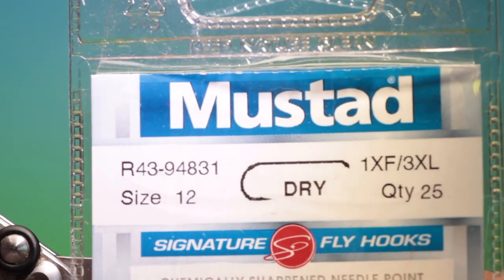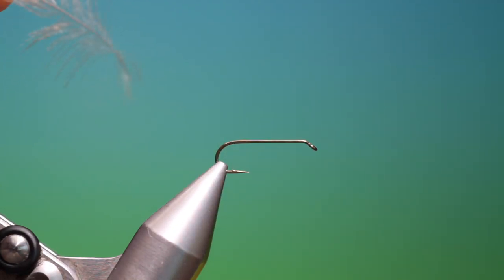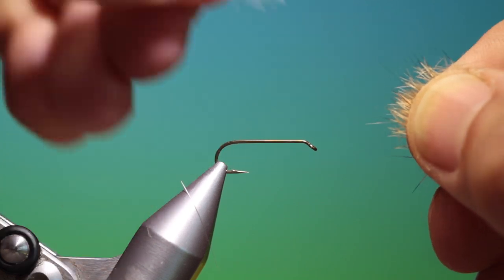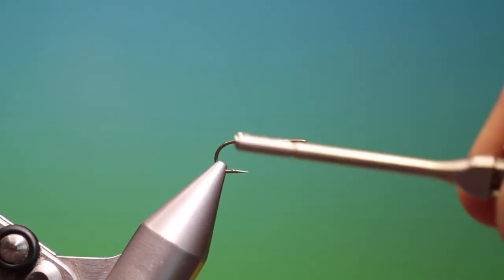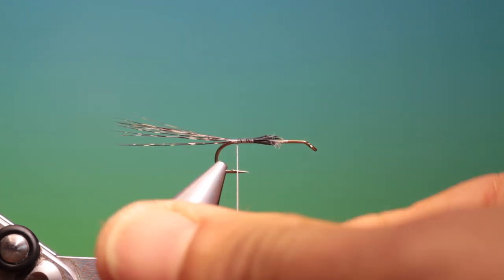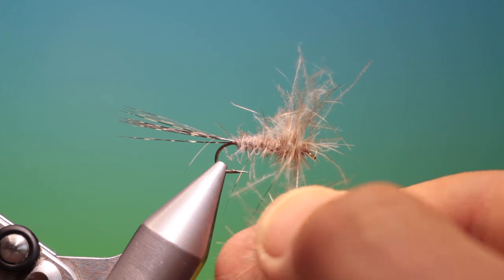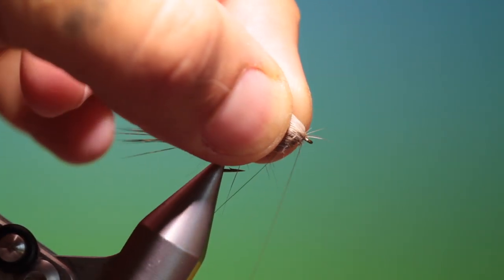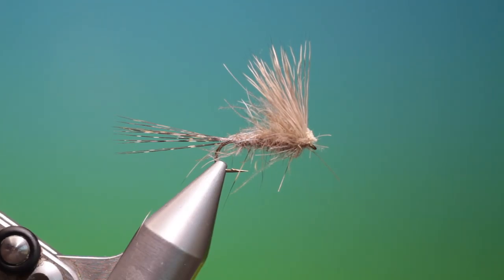Fly Tying the Ugly May with Barry Ord Clarke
An extremely quick and easy, yet effective pattern that can be mastered by tyers of all levels. This Ugly or scruffy mayfly dun includes a few interesting techniques for making dubbing and applying it. Don't be fooled by it's simplicity, this is a deadly dry fly that will catch fish all over the globe!